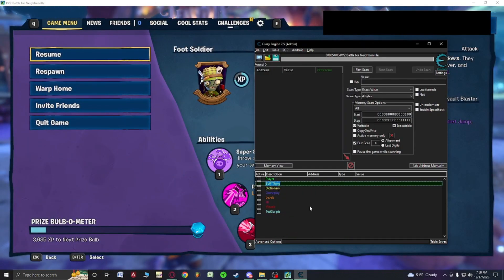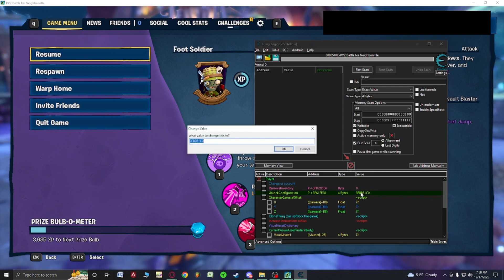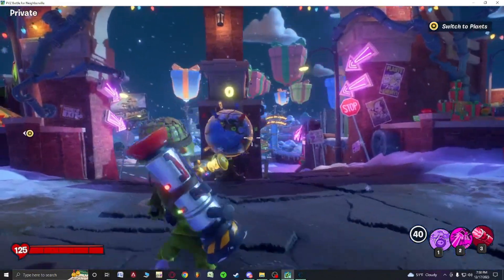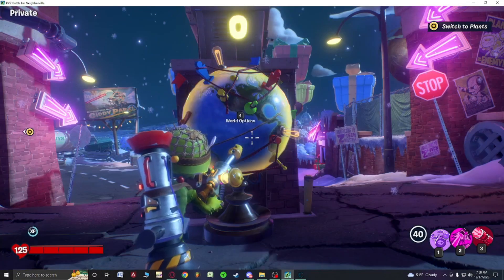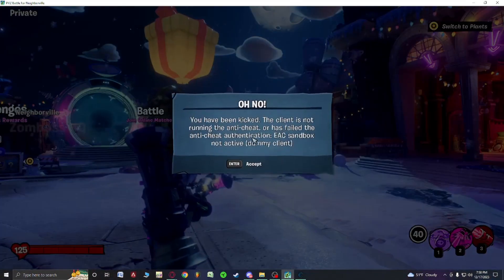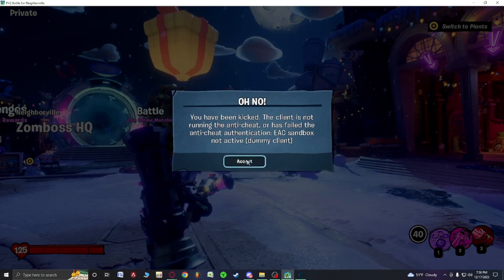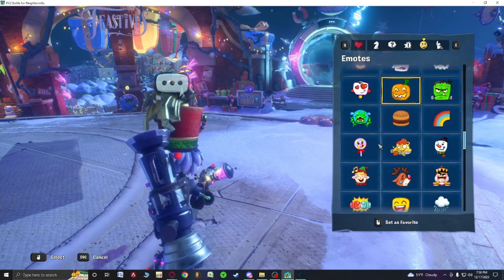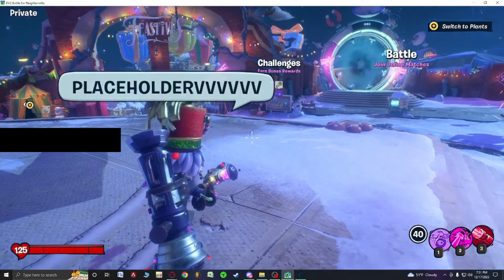How to unlock unused cosmetics in Cheat Engine using dev tools!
This is a video that will teach you about to swap abilities and this video is only to educate people about this and help them if lost. (Please Do not use online!)
and because of that a link wont be given to people, but if you manage to get your hands on one good for you.